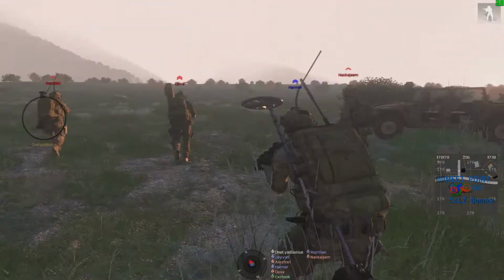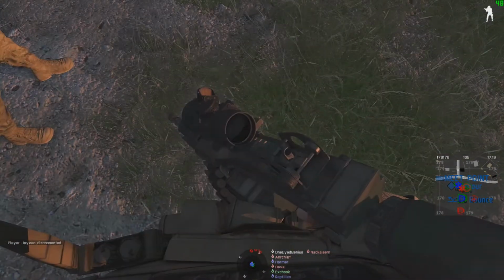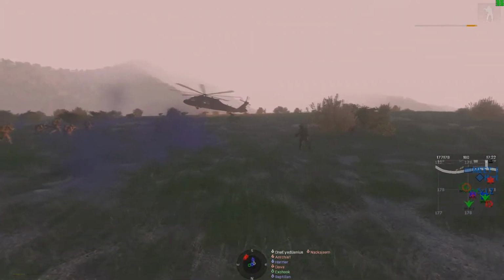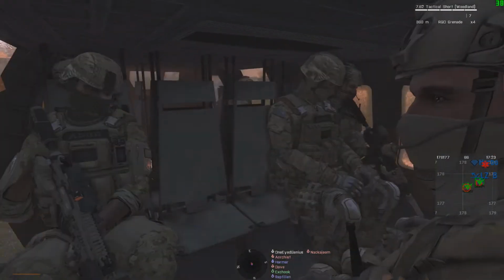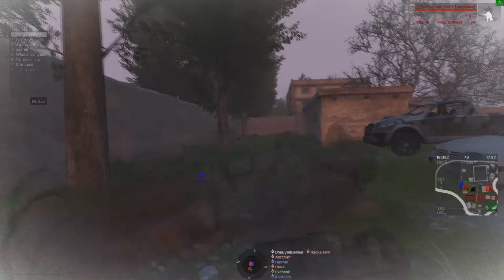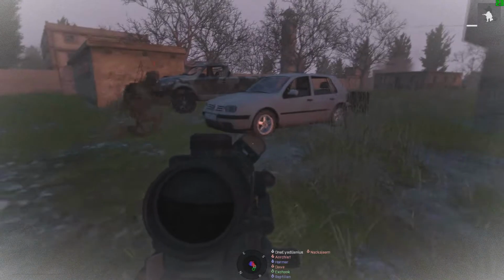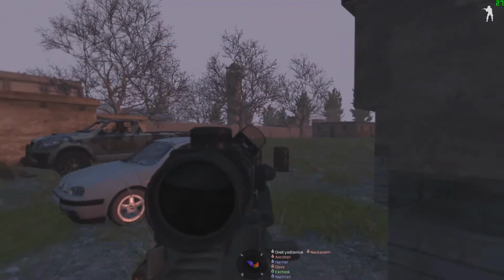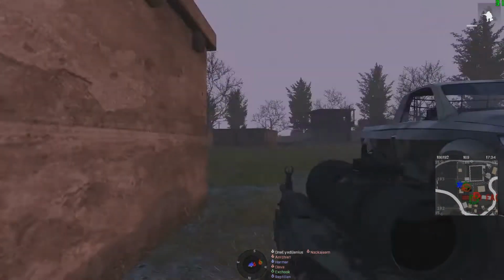ARMA 3 ASOR - Operation Pegasus Stampede PART 2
4 Feb 2016 - Operation Pegasus Stampede is a IED clearing mission with convoy

Viewing: Pvt Reptilien, Bravo Blue Team AutoRifleman